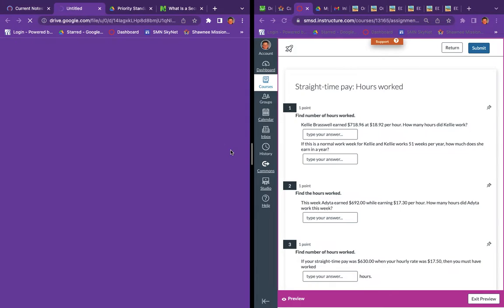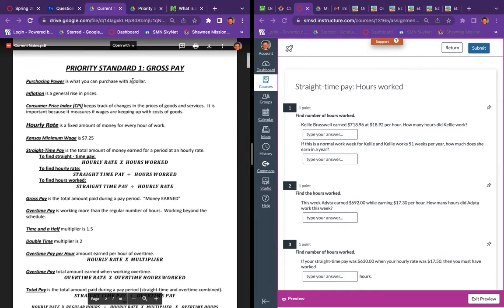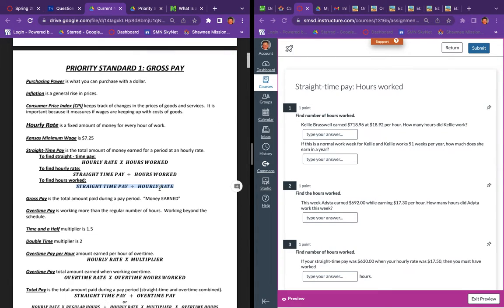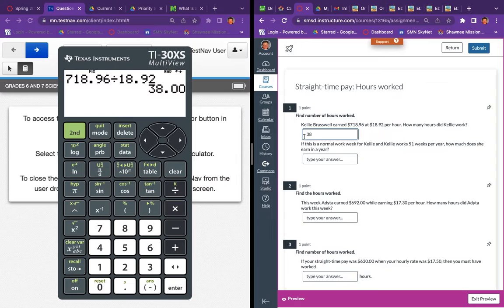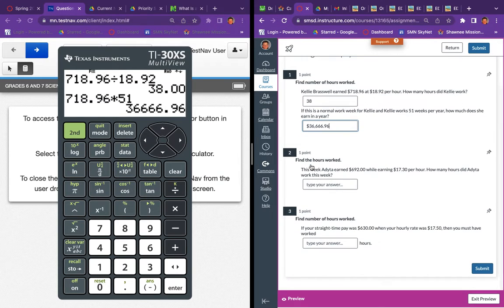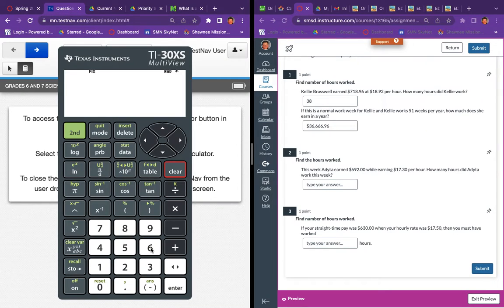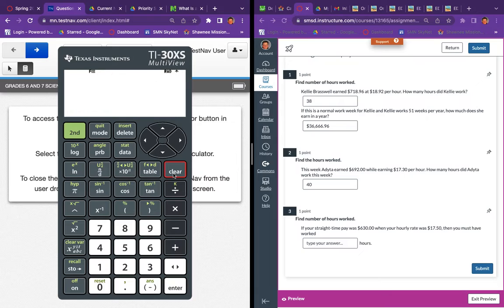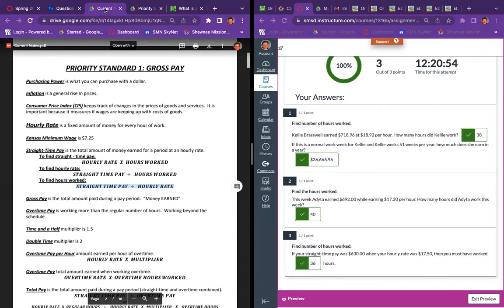Straight Time Pay find hours worked